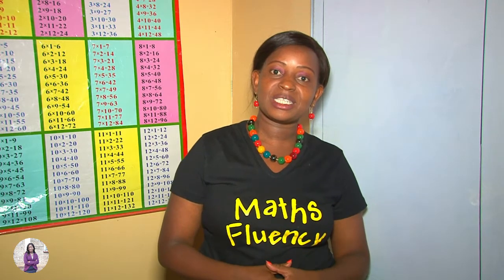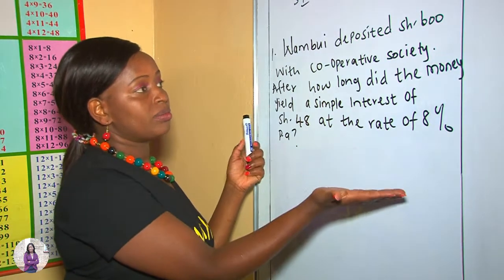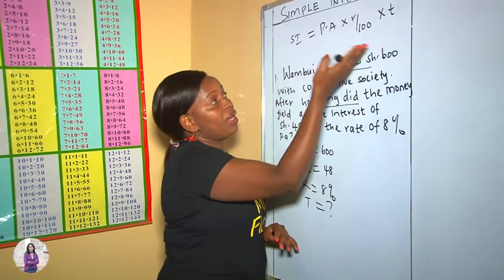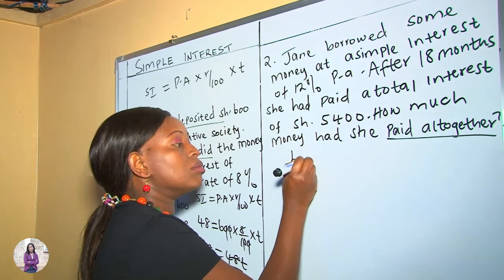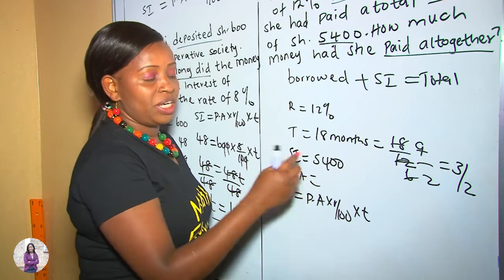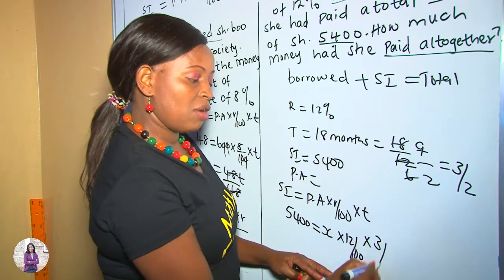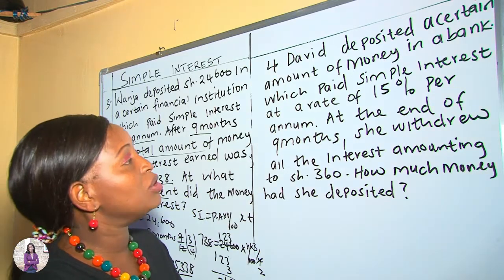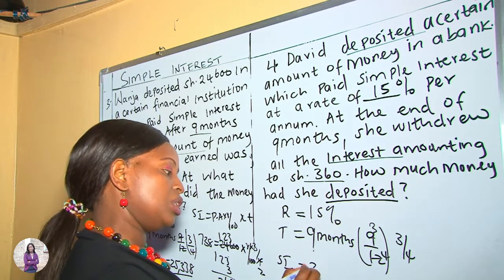Simple Interest Part 2 for Grade 7 & 8 - Mwalimu Miriam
Mathematical problems involving formula application for Grades 7 and 8